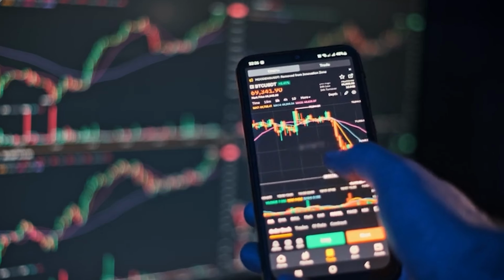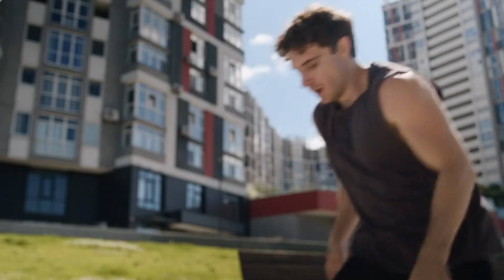Learn to Spot REVERSAL in 10 Minutes | Learn Trading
Most traders spot reversals but trade them wrong.

Here's how to enter, where to place your stop loss, and how to set targets the right way.

Save this before your next trade.